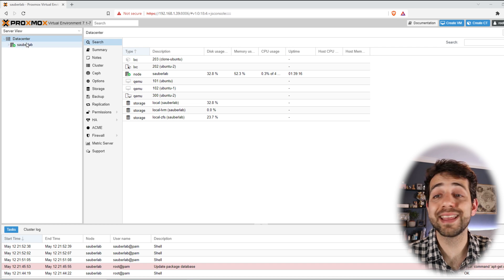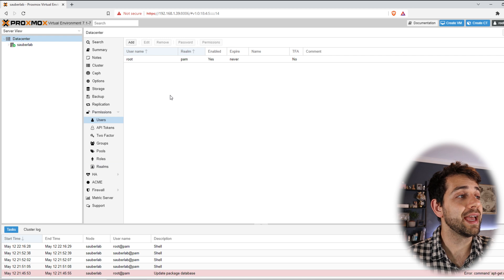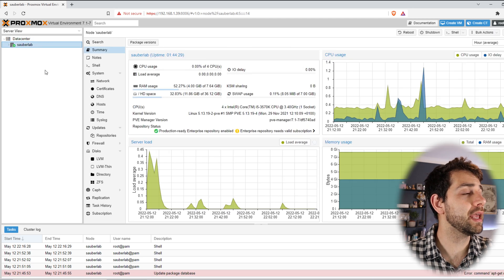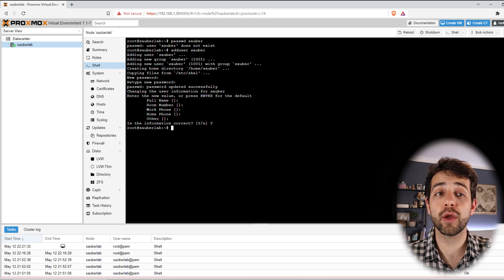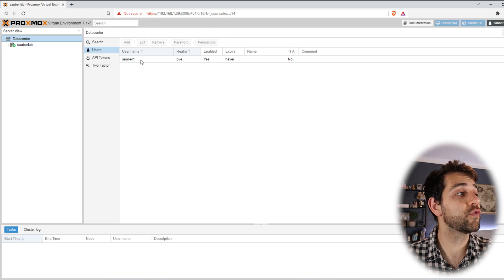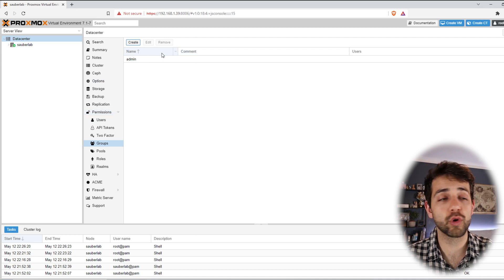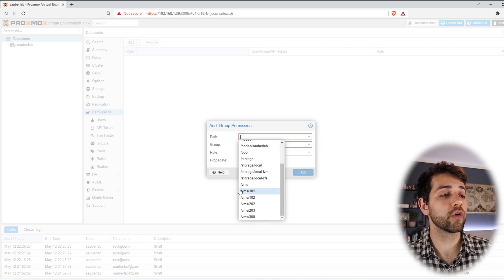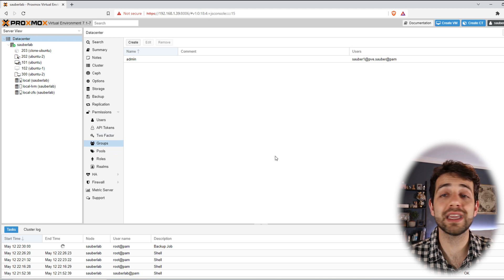Proxmox Part 8: Let's understand more how to create and manage our users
In this video we will learn how to create and how to manage our users in Proxmox, so you can ensure that each user has the right permissions for their needs.

If you haven't checked out my previous Proxmox video, then take a look at the link: